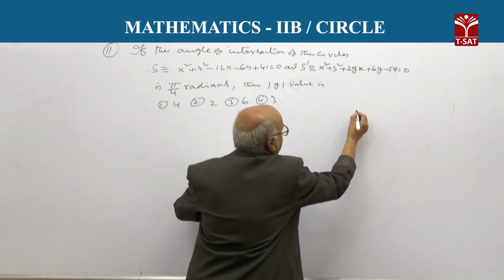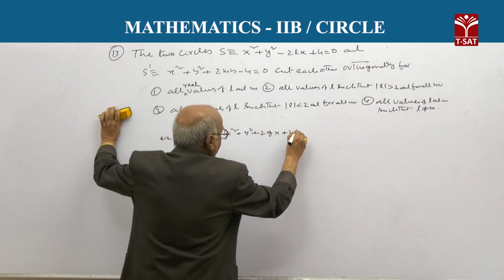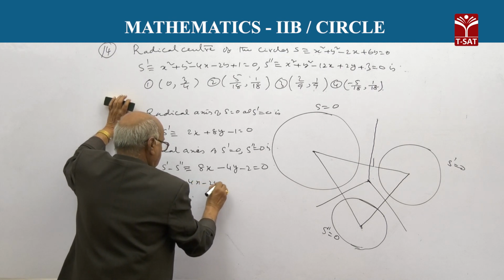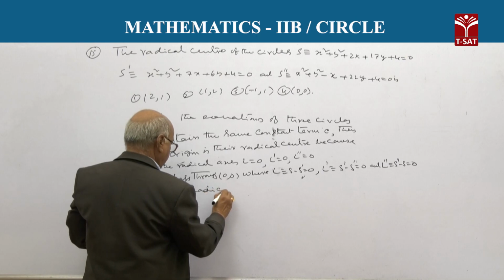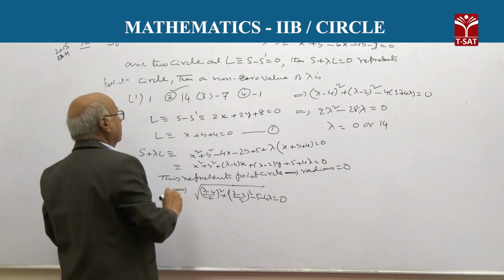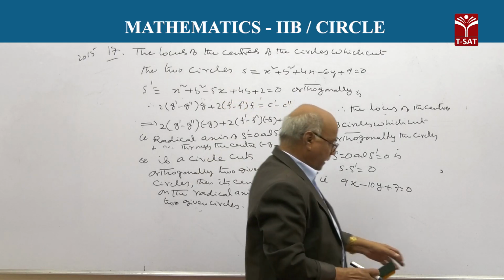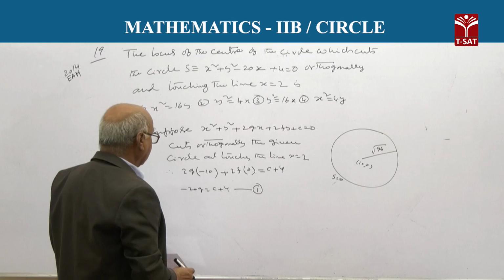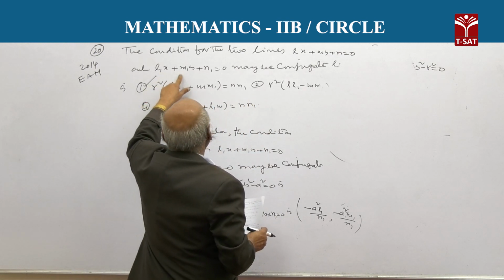EAPCET | Maths - 2B : Geo-Circles (Part-8) | T-SAT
T-SAT Network Digital Classes are Now Available on Following Platforms:

👉Install T-SAT App:
1. For Android Users: Play Store
2. For Apple Users: AppStore

 ---Watch on
-Jio TV - Educational Genre & JIO TV+
-T-fiber